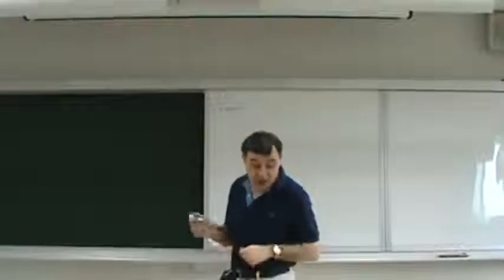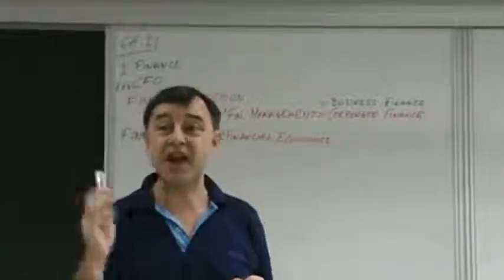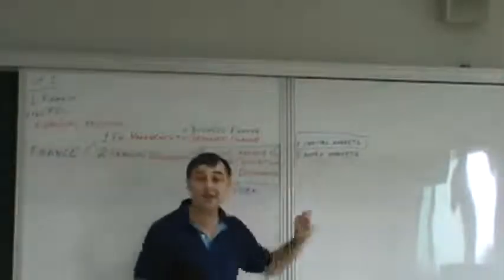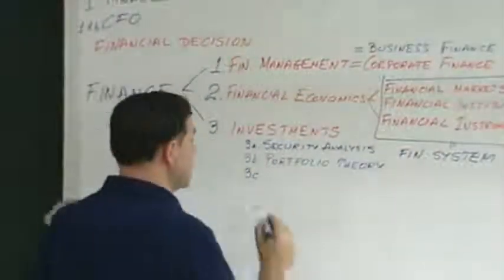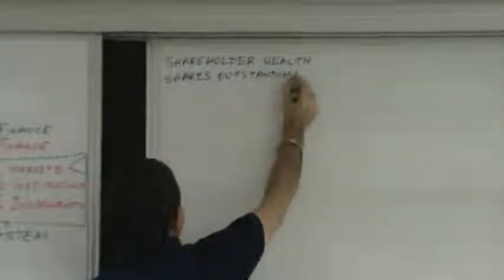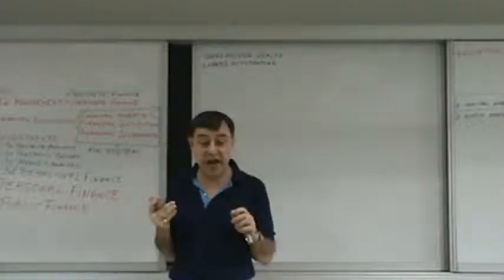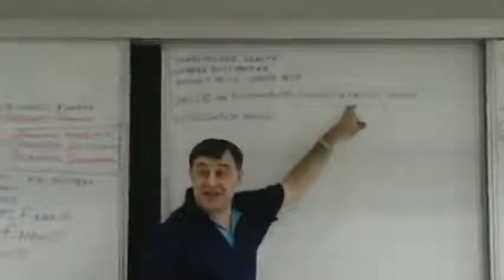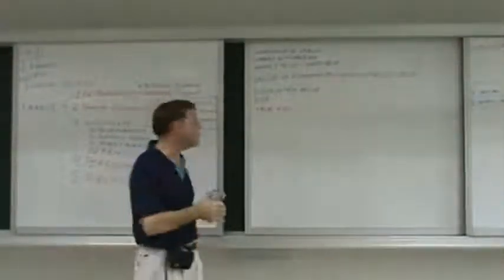Financial Management Lecture 01